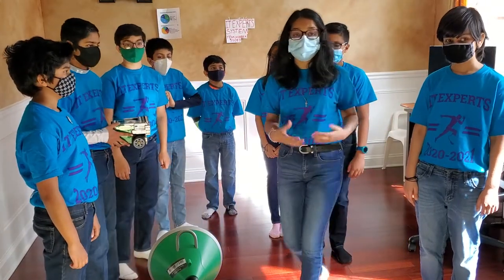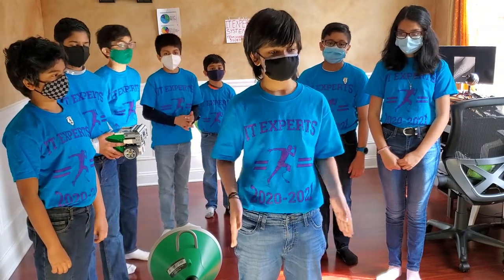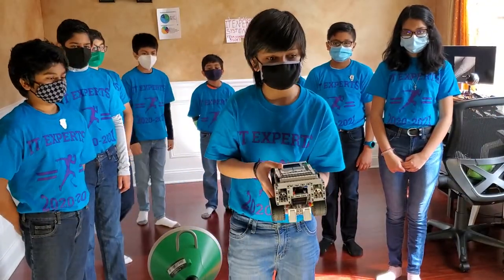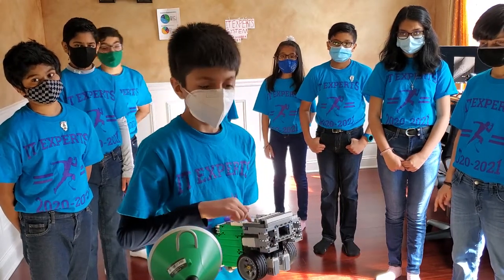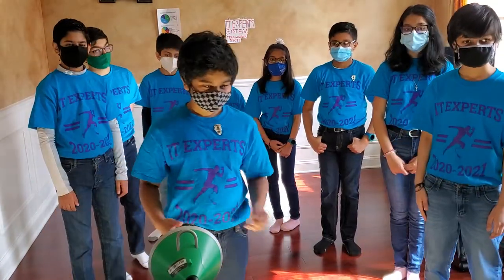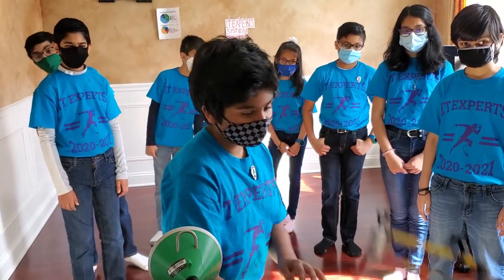FLL State - Robot Design - 35087 - IT Expert System